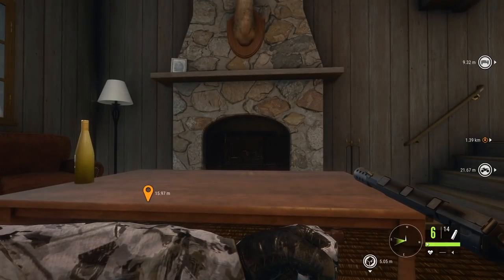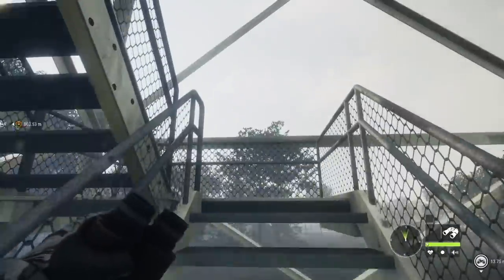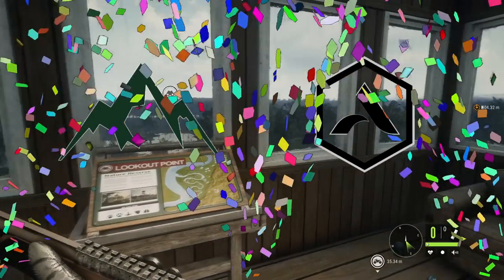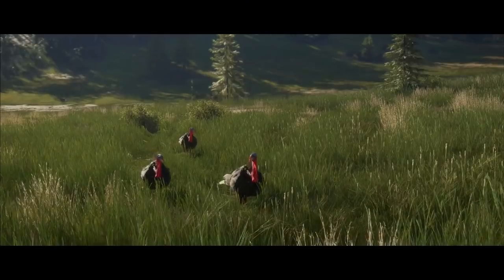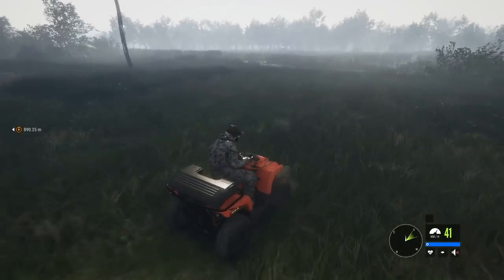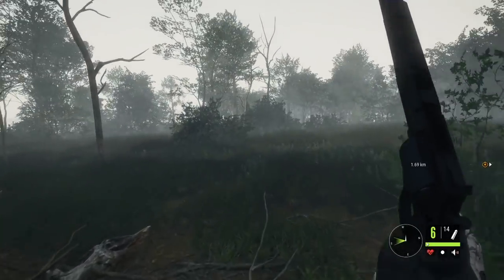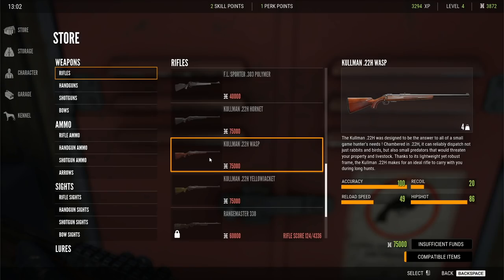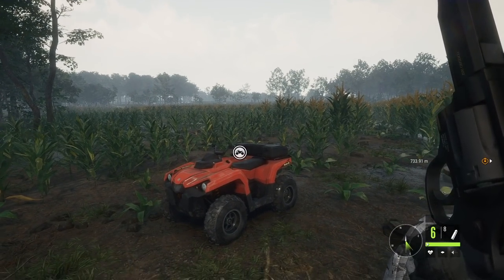This Hunting Trip Is Very Funny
Xbox One.